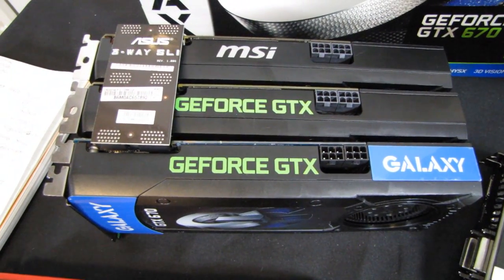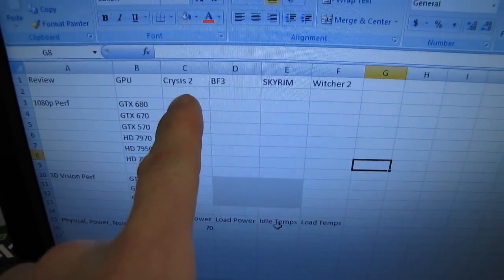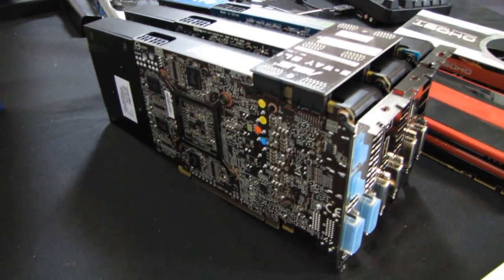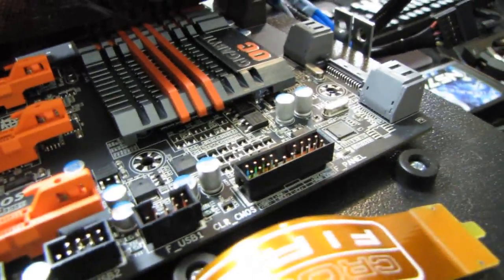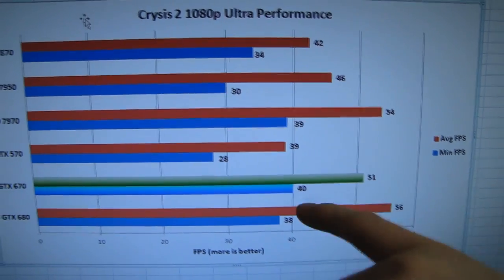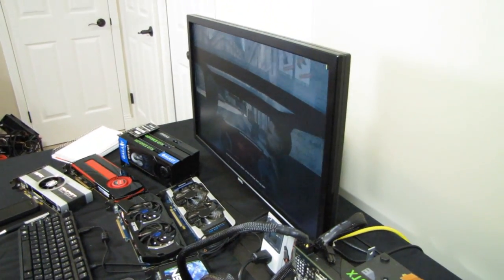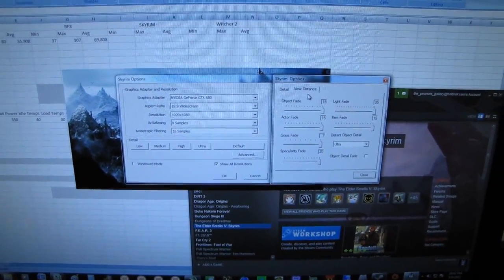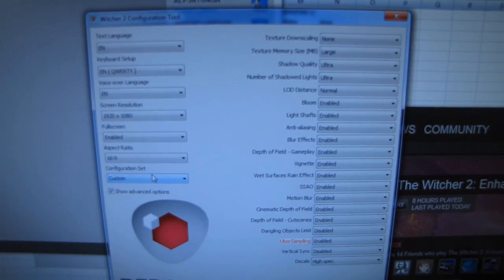NVIDIA GeForce GTX 670 2GB Gaming Video Card 1080p Performance Review Linus Tech Tips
** Sorry I screwed up the order of a couple of video segments, but too late to fix it now :( **

Here it is! My performance review of the GTX 670 against its closet competitors as well as the last generation GTX 570 that it replaces!